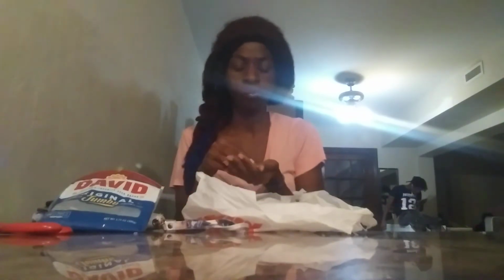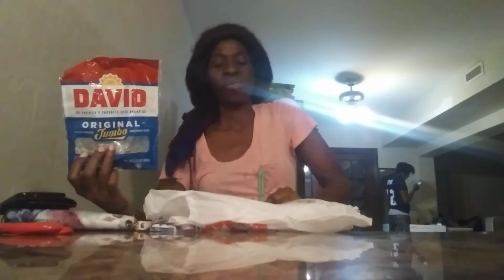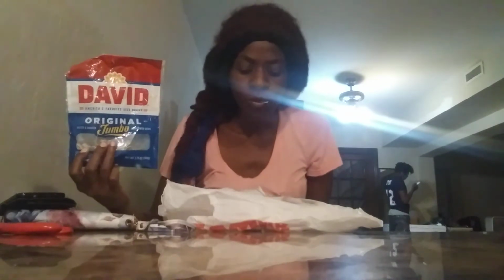Sunflower Seeds Mukbang 🌞 🌻